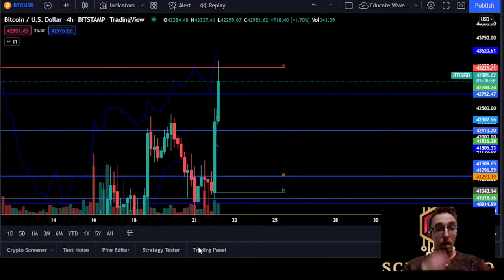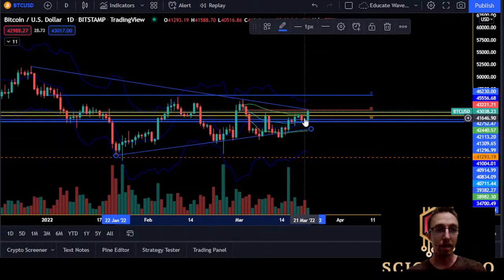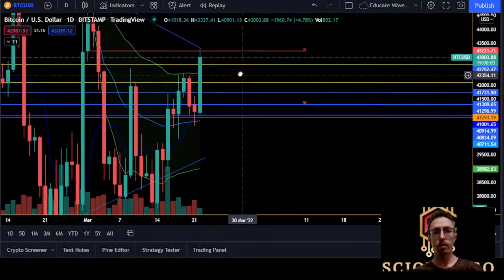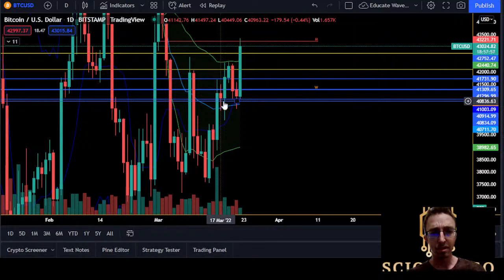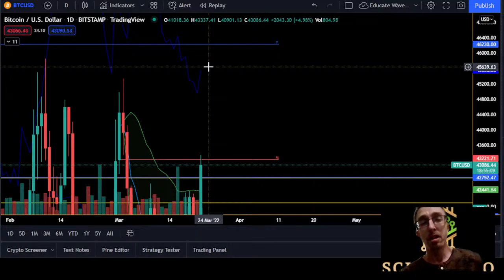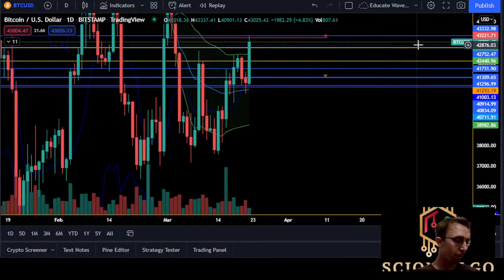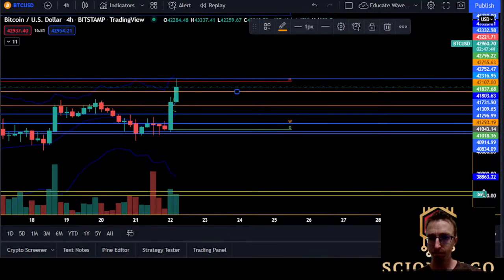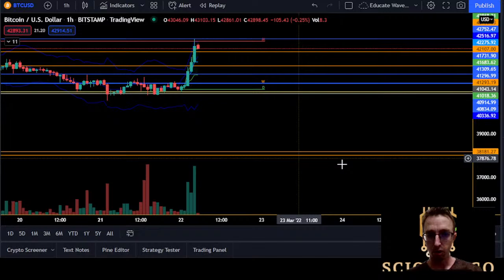Will BITCOIN Crash From Here?!! What Gurus Aren't Telling You - March 22, 2022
To free TONS of your time with nervous speculation and nearly automate PROFITS in any season of trading, go NOW and enjoy a FREE 2 Weeks as well!
FREE FB Group! Request access --D
TIKTOK.com/@scionalgo
INSTAGRAM.com/scionalgocrypto/

Any trades placed upon reliance on my systems are taken at your own risk for your own account. Past performance is no guarantee of future results. You must decide your own suitability to trade. Future trading results can never be guaranteed. Information contained within this video, tweet,  web site, including e-mail transmissions, messages and any other associated messages/media (hereinafter collectively referred to as “Information”) is provided for informational and educational purposes only. The Information should not be construed as investment / trading advice and is not meant to be a solicitation or recommendation to buy, sell, or hold any securities, cryptos or coins mentioned.

Chart champions, MMcrypto, davincj15, the moon, crypto zombie, team underground, Crypto Capital Venture, Ivan on Tech, Altcoin Daily, Traders Reality, bitboy crypto, CryptosRUs